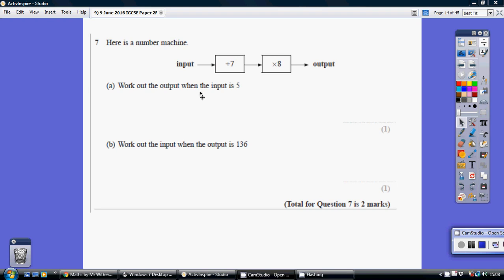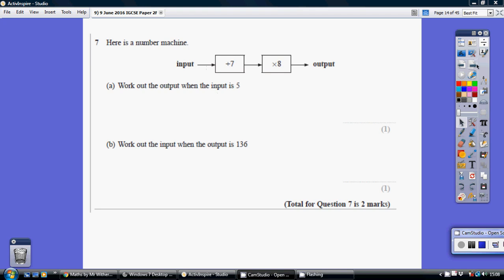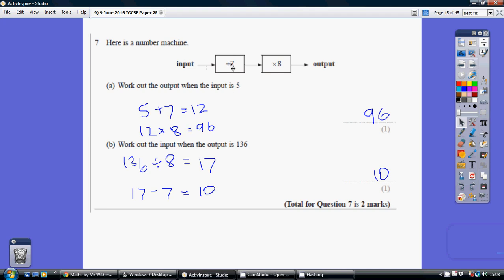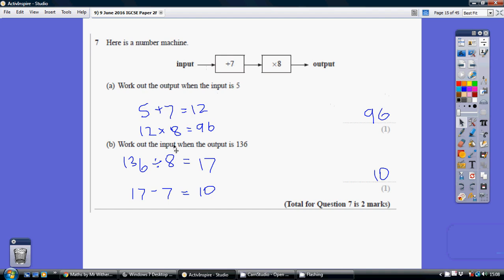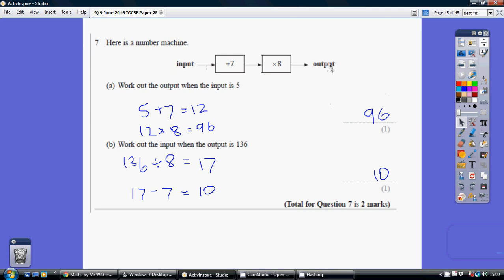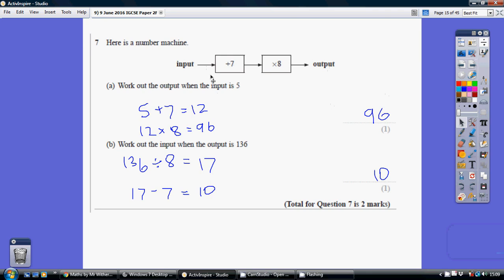9) Edexcel IGCSE Foundation 2F - 9 June 2016 Q7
9) Edexcel IGCSE Foundation 2F - 9 June 2016 Q7